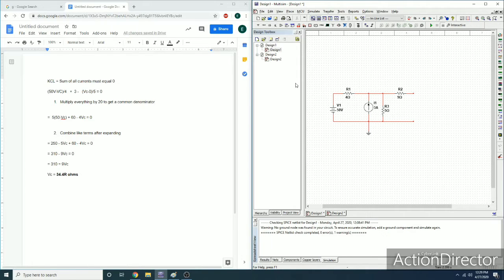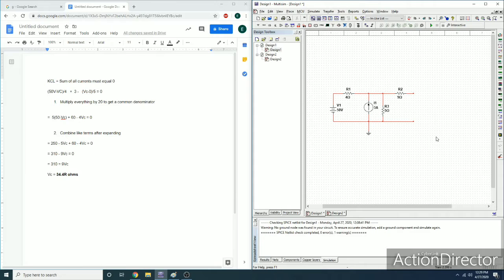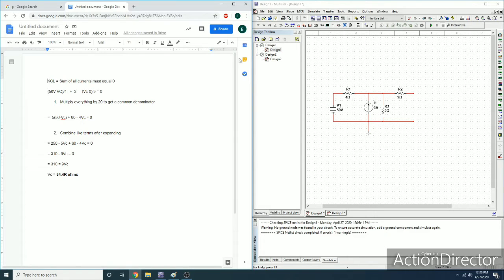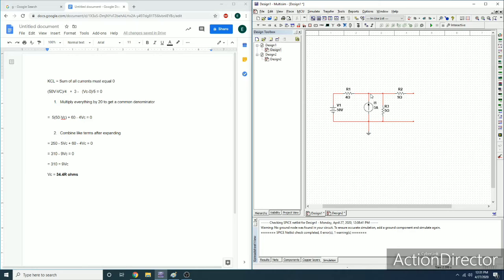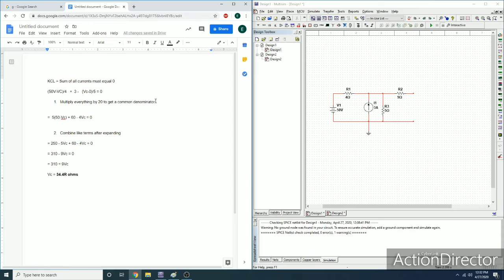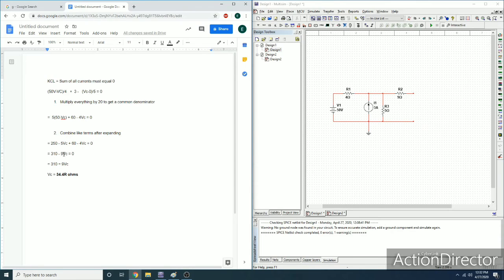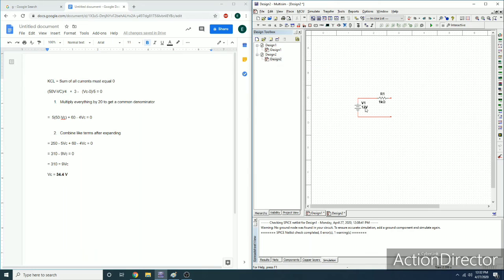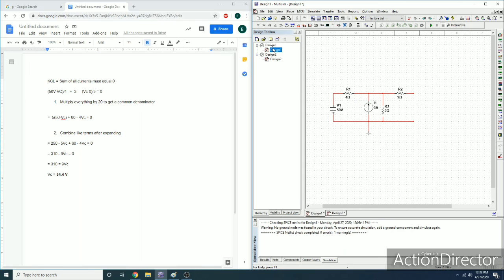Thevenin Equivalent Circuit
Thevenin Equivalent Nodal Parallel Series